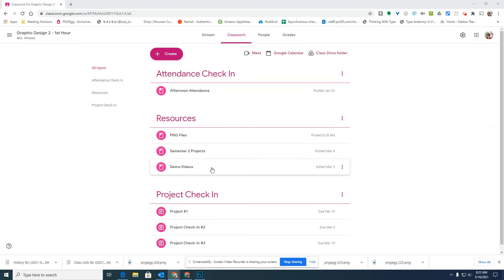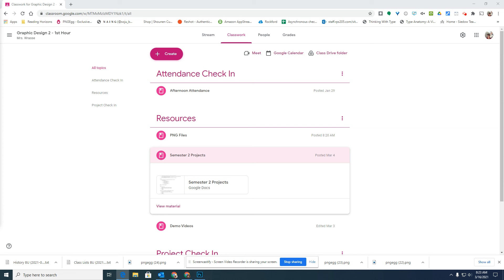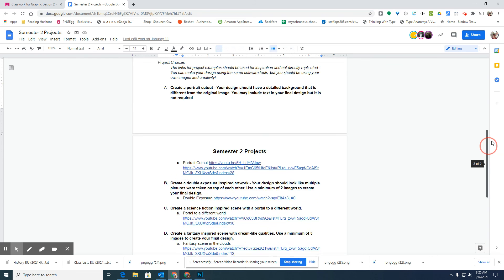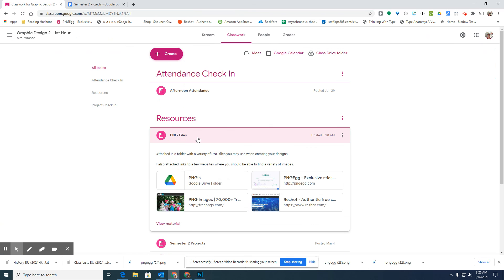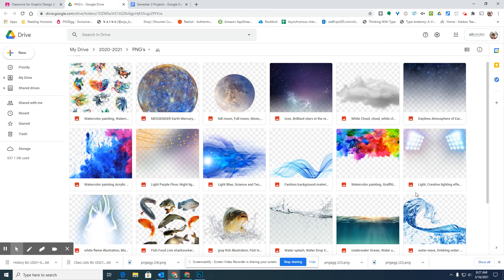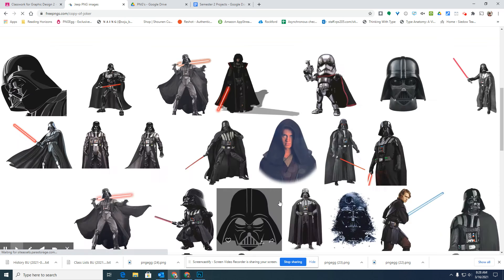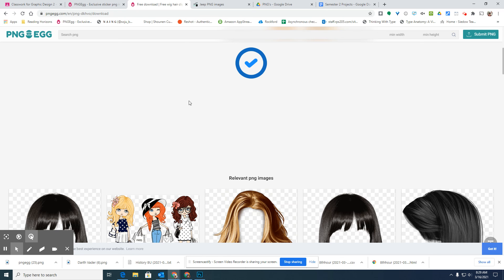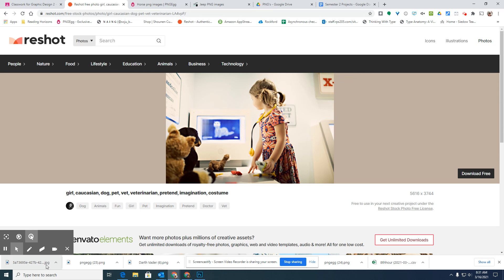1st Hour 3/16 - Resources